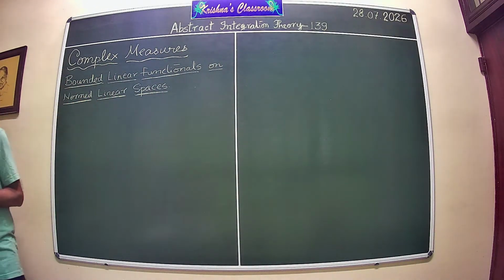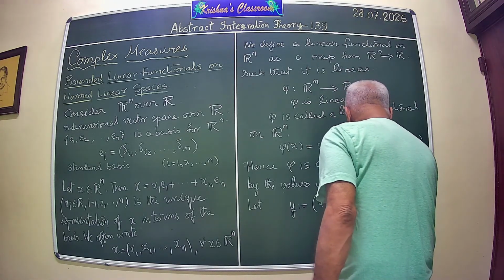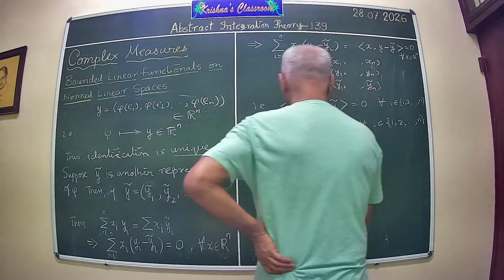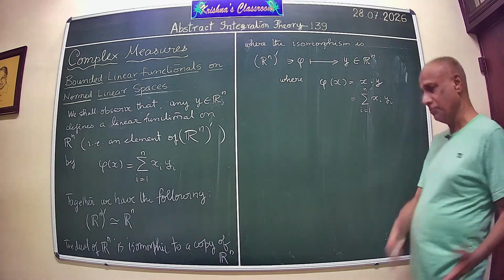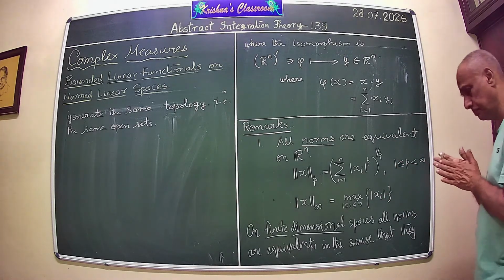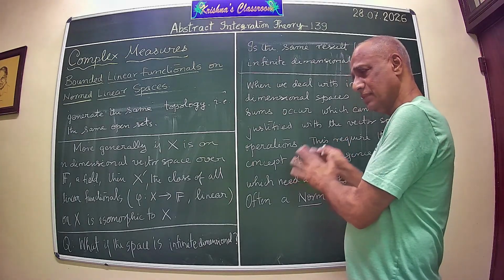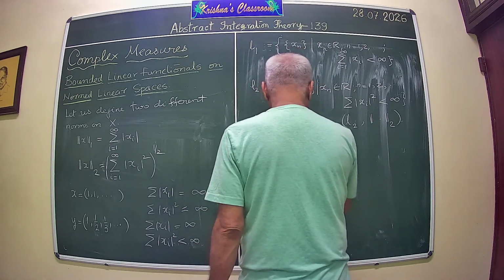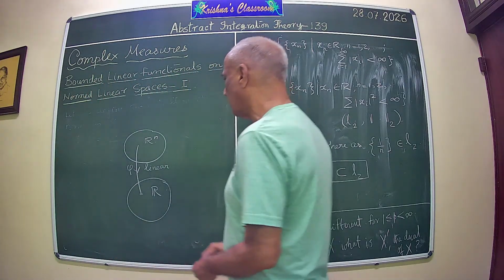Abstract Integration 139 - Complex Measures - Bounded Linear Functionals on Normed Linear Spaces